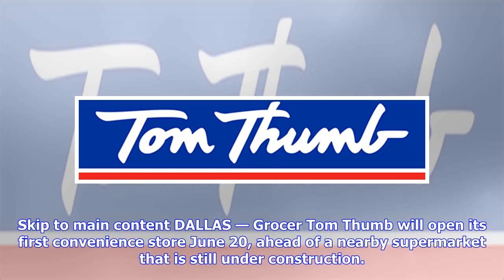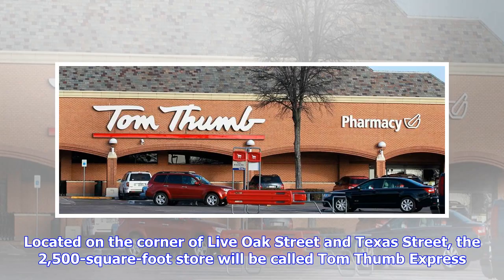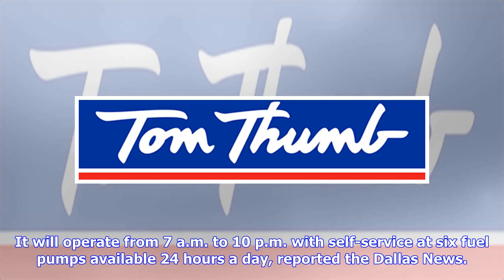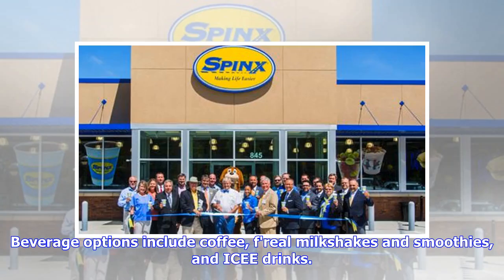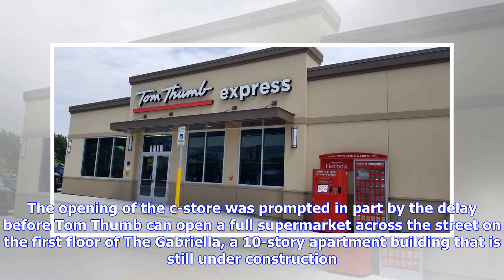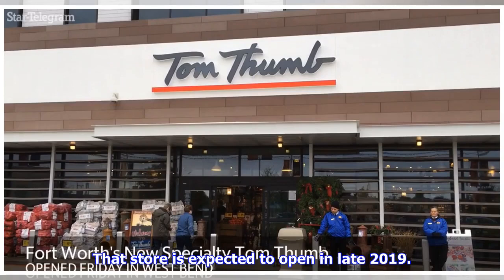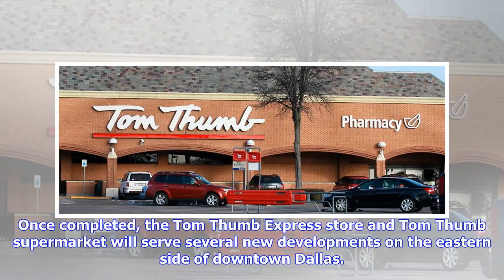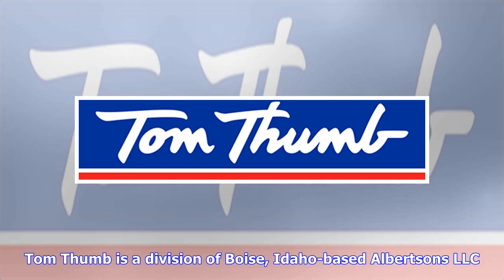Grocer Tom Thumb Will Open Its First Convenience Store | Convenience Store News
Skip to main content DALLAS — Grocer Tom Thumb will open its first convenience store June 20, ahead of a nearby supermarket that is still under construction. Located on the corner of Live Oak Street and Texas Street, the 2,500-square-foot store will be called Tom Thumb Express. It will operate from 7 a.m. to 10 p.m. with self-service at six fuel pumps available 24 hours a day, reported the Dallas News. In-store offerings will include fresh food from an already operating Tom Thumb supermarket, su...